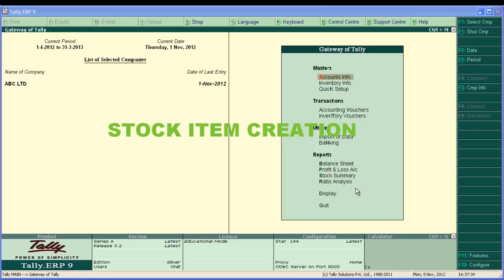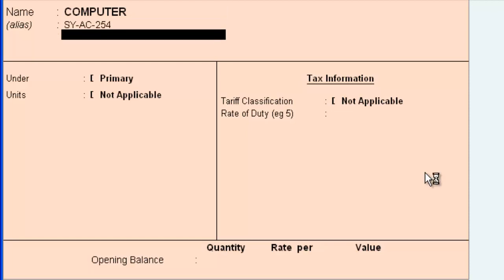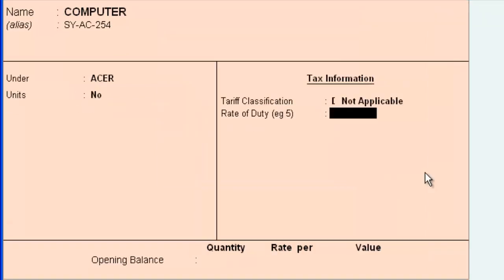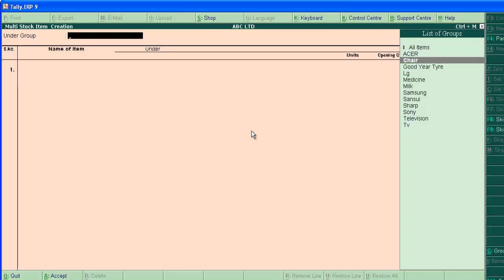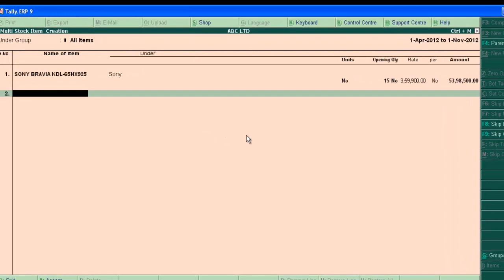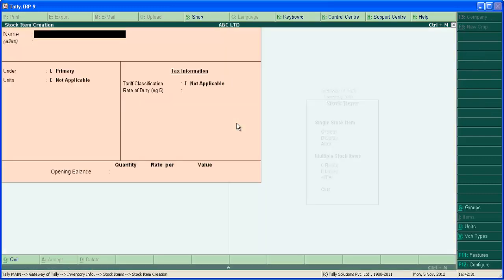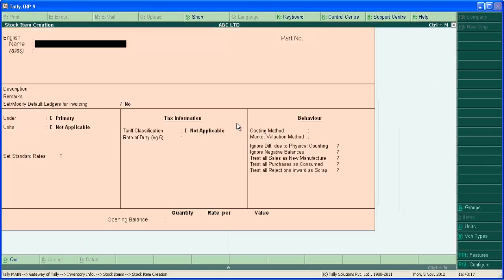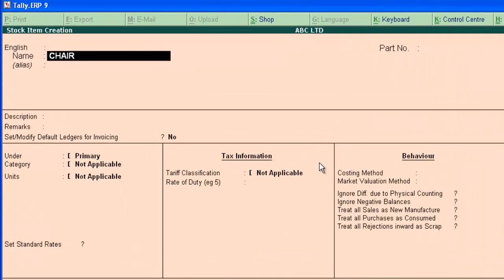How to create stock item in tally erp 9 ?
how to create stock item in tally? normal stock item creation, advance configuration stock item creation, multiple stock item creation are explained detailed in this video tutorial. step by step tutorial  with example.Also you can read  How to create stock item in tally here in my blog